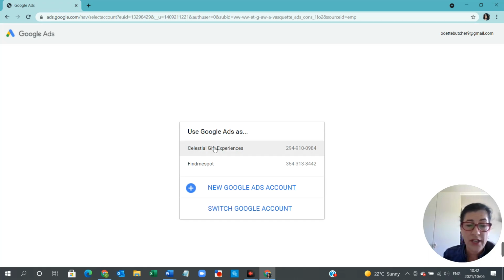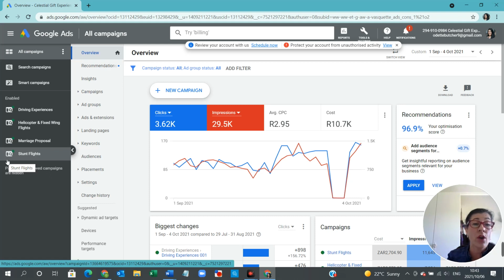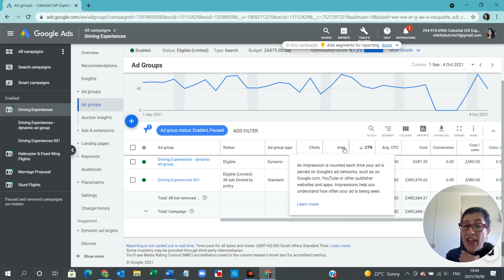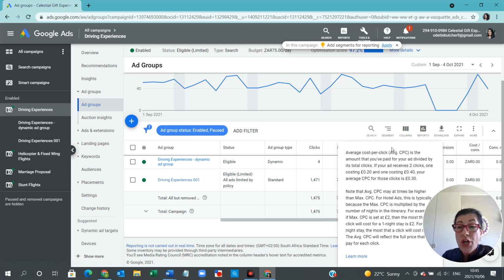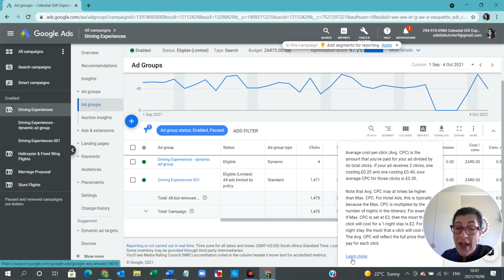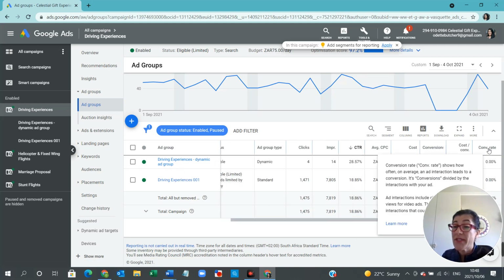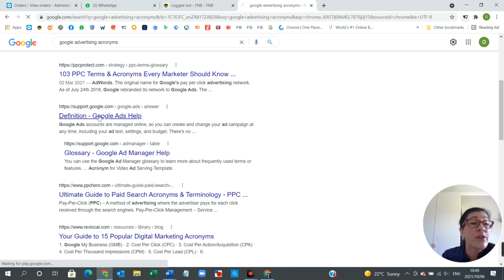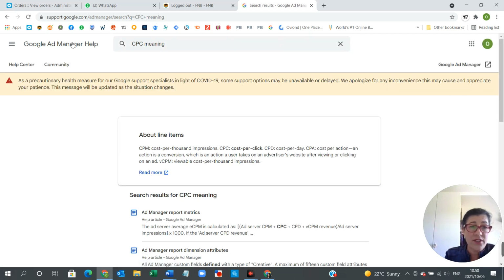Google Analytics ~ Acronyms Made Easy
Understanding Google Analytics and associated acronyms can be overwhelming as in what does this all mean and why is it important?  Join our Ready Mentor as she walks us through the most important terminology found inside Google Analytics and what it all means.  See this on screen tutorial as a Google Analytics directory so to speak and a point of future reference if you ever find yourself stuck with Google Analytics acronyms.

I believe in empowering our customers with as much helpful information as possible for the purposes of growing their online businesses.

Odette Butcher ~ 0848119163